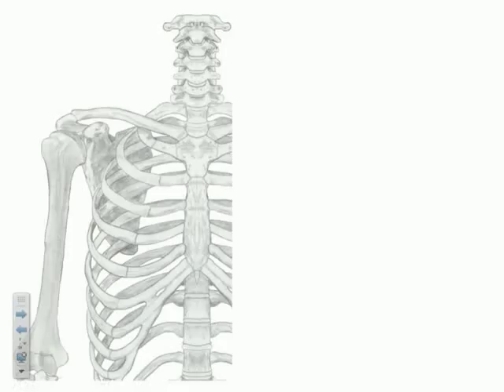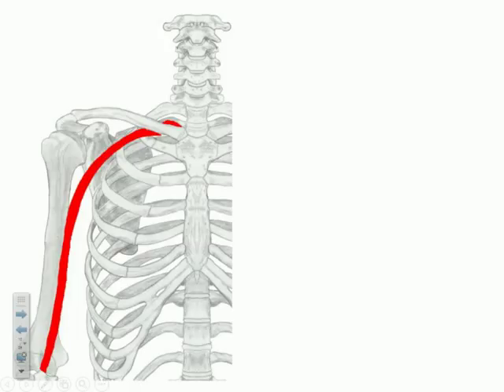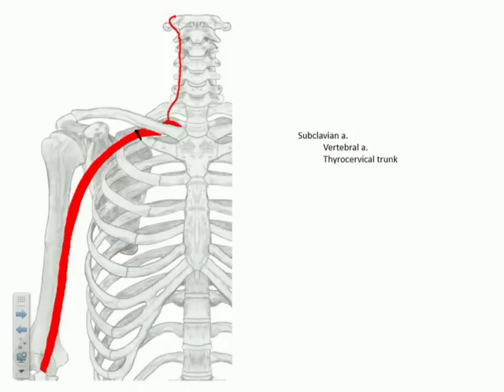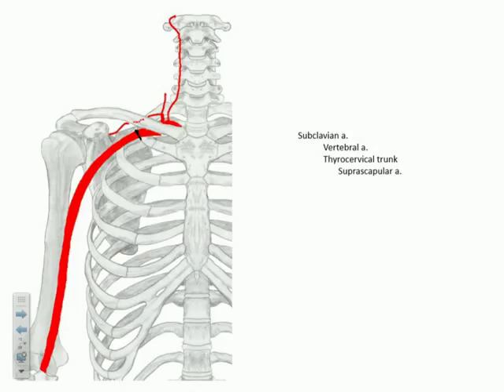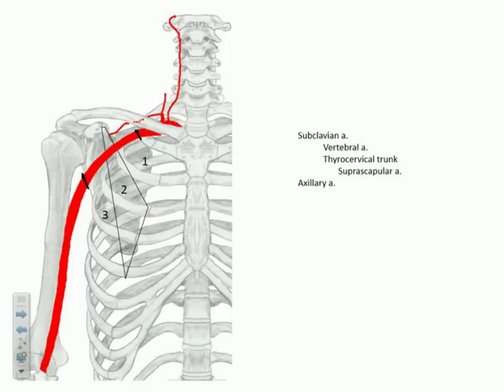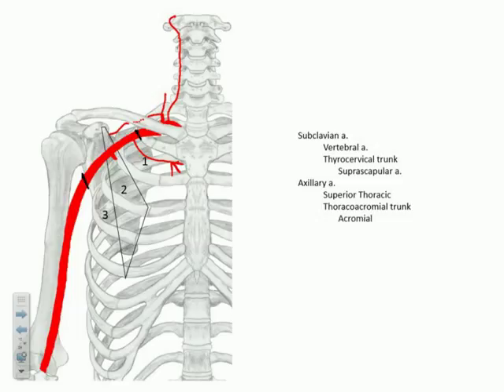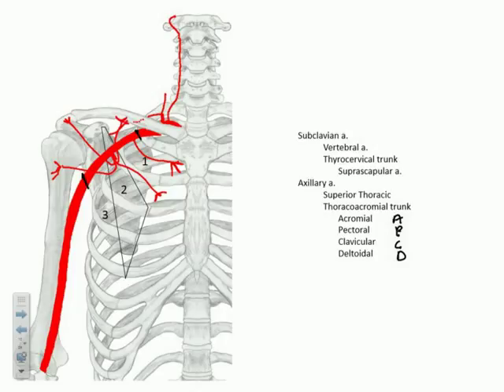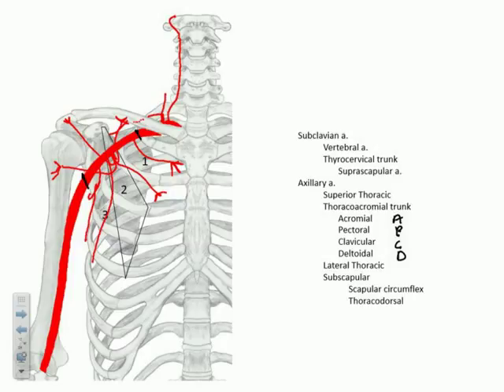KLE 5 1 podcast